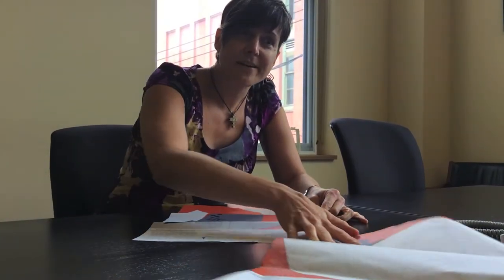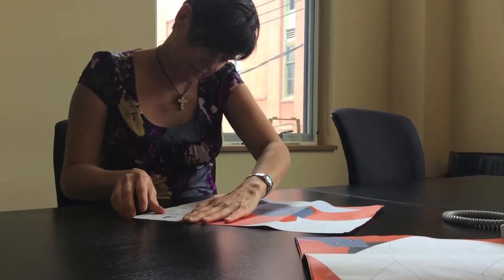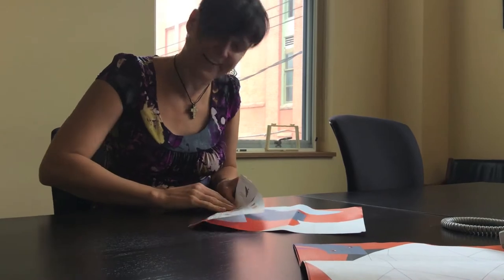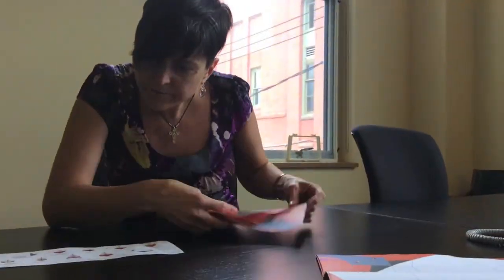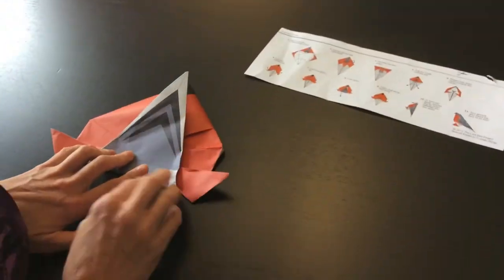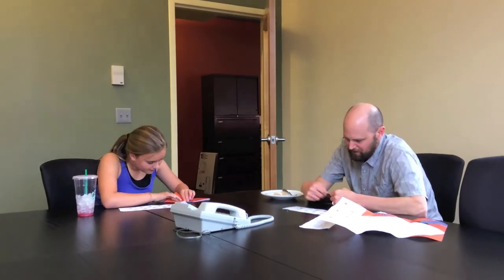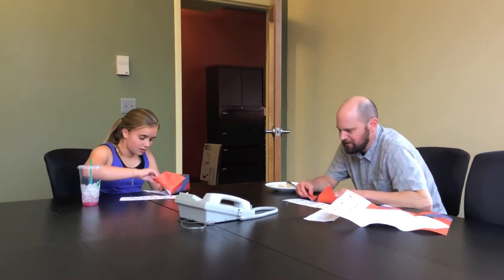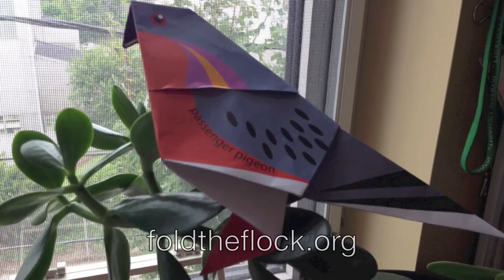Origami Passenger Pigeons!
The Allegheny Front staff and relatives try their hands at a foldtheflock.org origami representation of a passenger pigeon, as the 100th anniversary of the loss of the animal is commemorated.